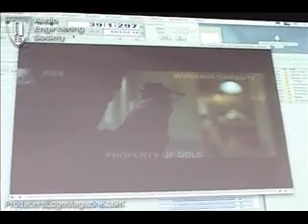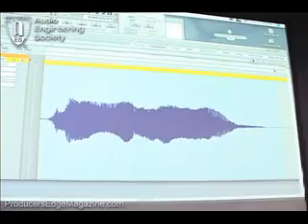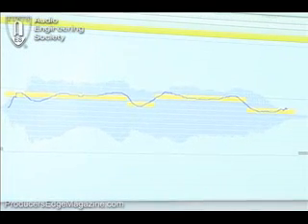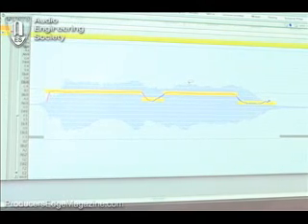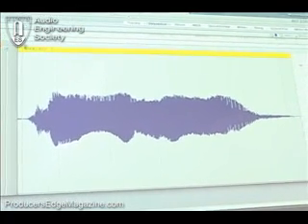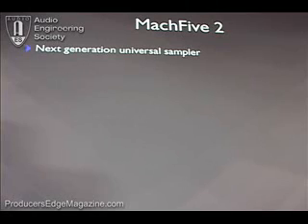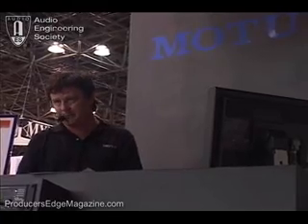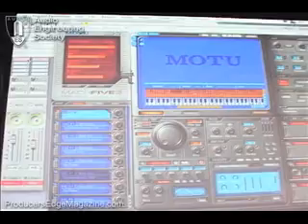Digital Performer 5 Part 3 of 6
MOTU Digital Performer demonstration at the 123rd AES New York.
ProducersEdgeMagazine.com